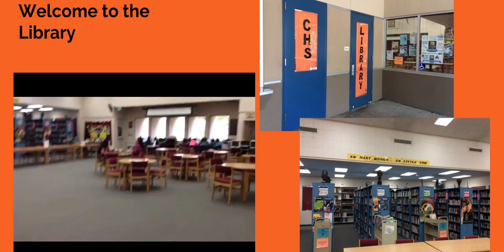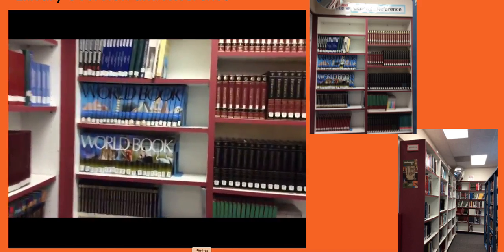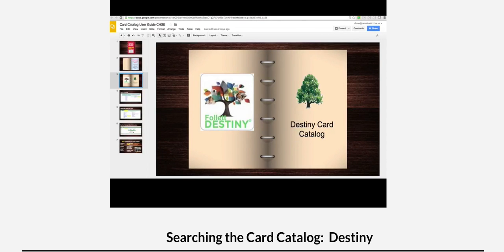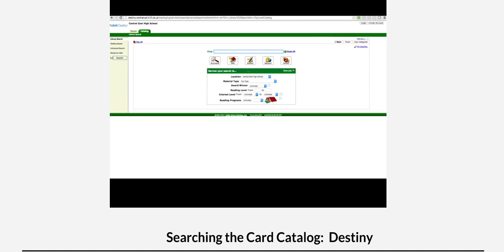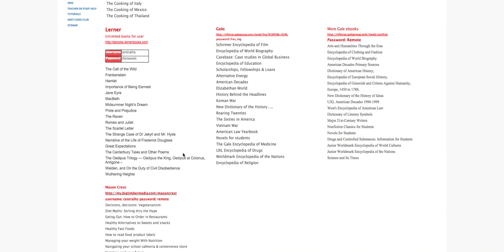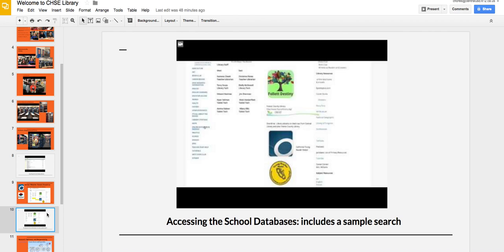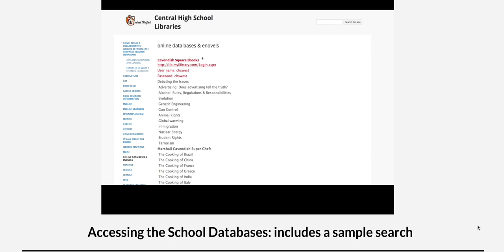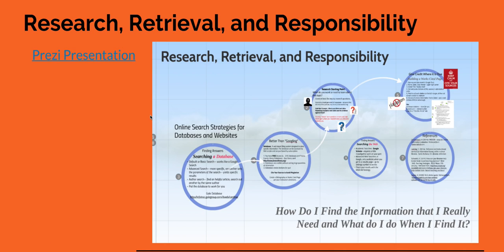CHS East Library Orientation Video Part I